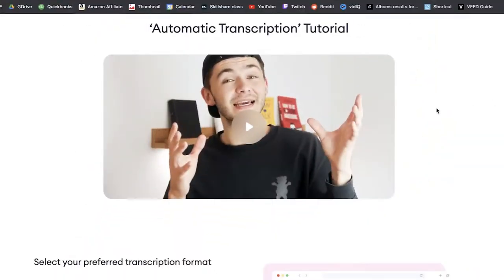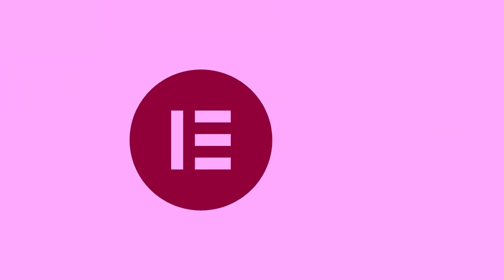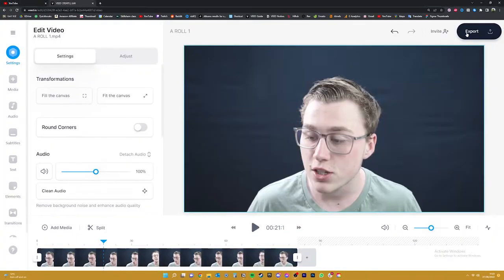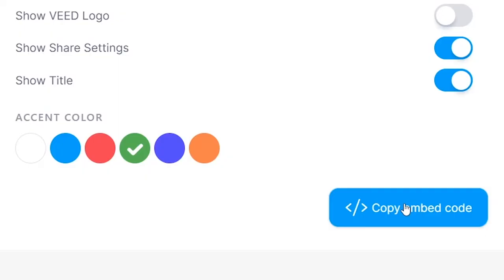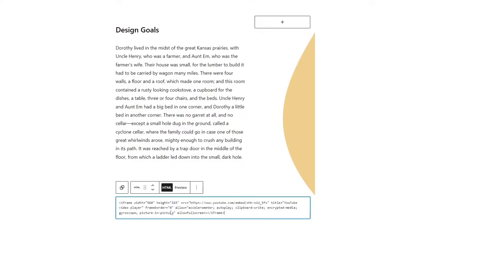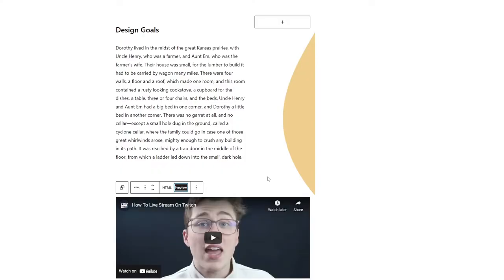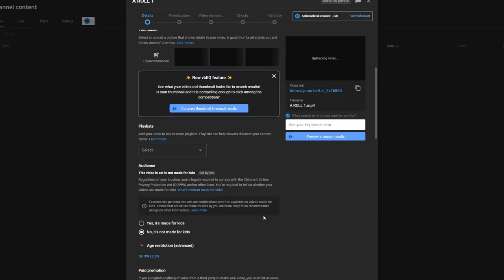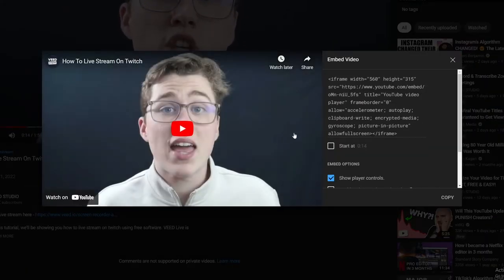How to Embed a Video on a Website (Embed Your YouTube Videos!)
In this tutorial, we'll be showing you how to take any video, from YouTube for example, and embed it into your website. We'll be taking the iFrame code by using YouTube and VEED, and copying and pasting this code into a HTML placeholder on your website.

00:00 Intro
00:18 How to Embed A Video
00:23 Upload Footage To A Hosting Service (VEED or YouTube)
00:26 How to Generate an iFrame Code
00:33 FREE iFrame Generator (VEED)
00:51 Paste the iFrame Code into a HTML Placeholder
01:35 How to Embed a YouTube video on a website
01:50 How to Generate an iFrame Code with YouTube
02:05 Outro

Dane & VEED.IO